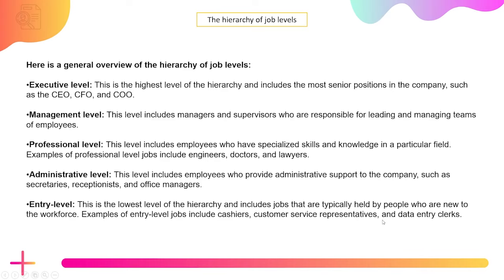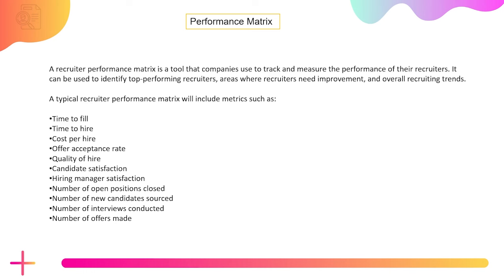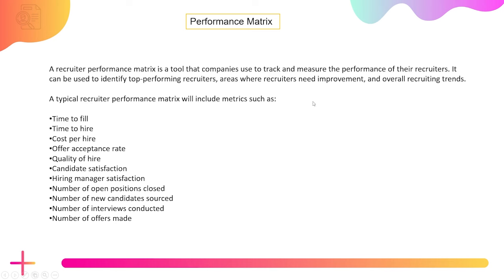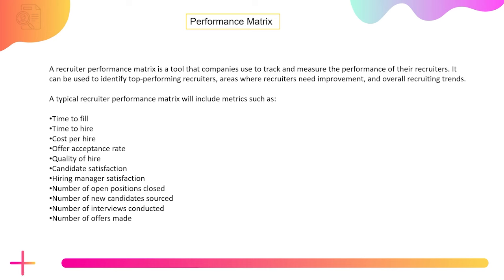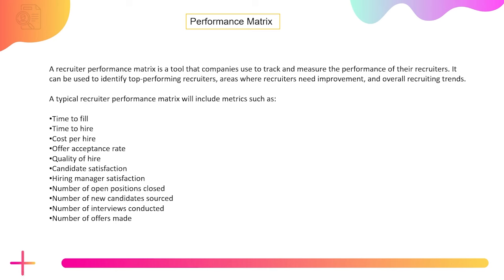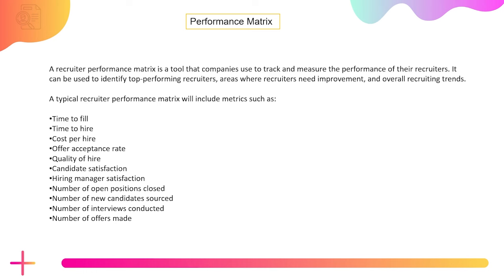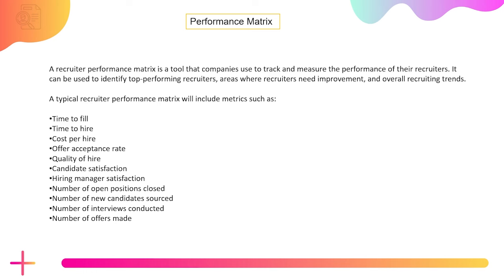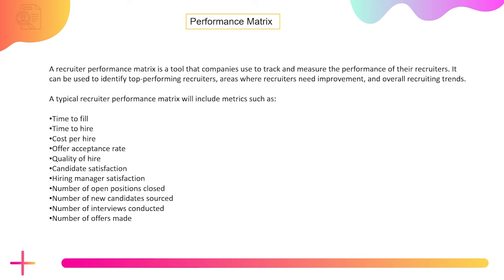How To Become A Recruiter - Recruiter Performance Metrics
This course will teach you everything you need to know to start your recruiting career and become a top recruiter. You will learn about the different types of recruiting, how to source and qualify candidates, how to conduct effective interviews, how to make and negotiate job offers, and more.

You will also learn about the latest recruiting trends and technologies, and how to use them to your advantage. In addition, you will learn how to build and maintain relationships with clients and candidates, and how to develop and implement a recruiting strategy.

This course is ideal for anyone who is interested in a career in recruiting, regardless of their experience or skills. Whether you are just starting out, or you are an experienced recruiter who wants to brush up on your skills, this course is for you.

Introduction to recruitment, global recruiting industry & recruiter average salaries
Human resource job functions
5 different types of recruiting roles, responsibilities, and setups
Types of Jobs and Hiring
Recruitment performance and recruiter performance matrix
The latest recruiting trends and technologies
Recruitment process explained
Major differences between corporate vs. agency and campus recruiter
Career paths and growth map for a  recruiter
How to become a recruiter
How to create an entry-level recruiter resume for an internship or trainee recruiter
Recruiting jobs available as of September 2023 on LinkedIn, Indeed, and Glassdoor.